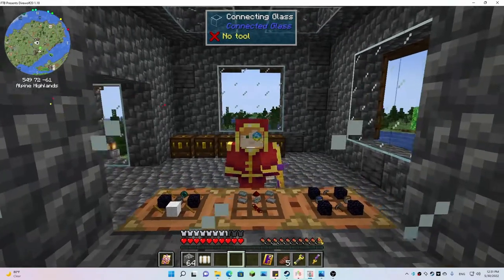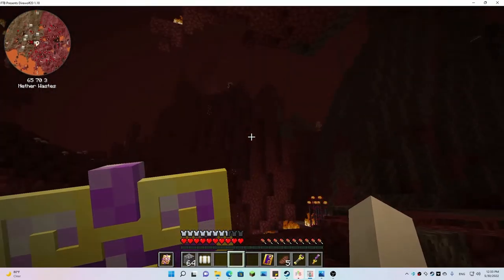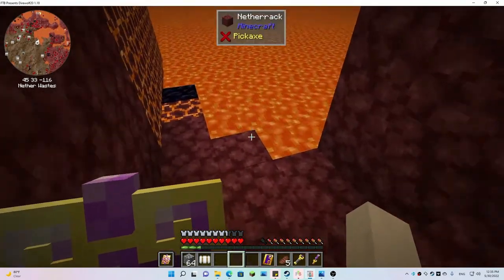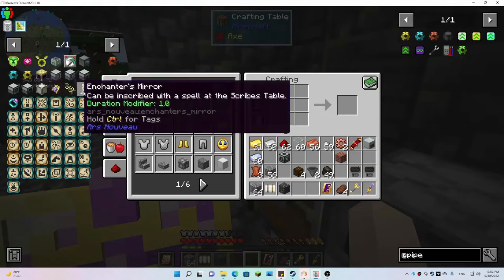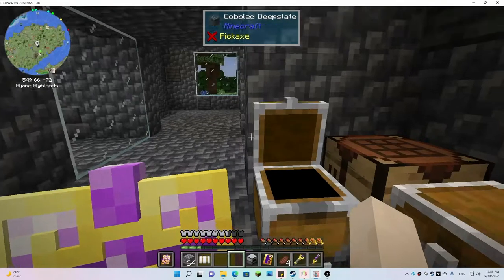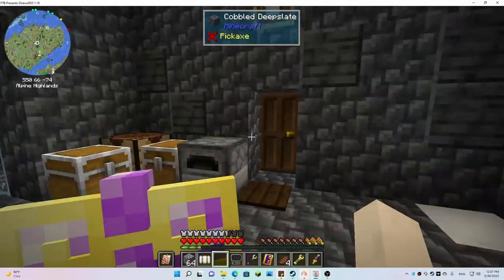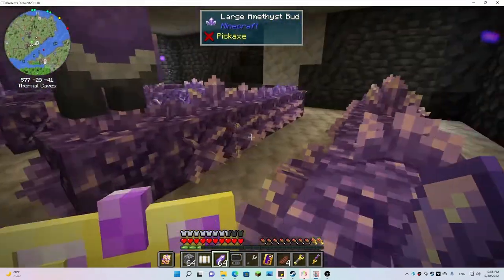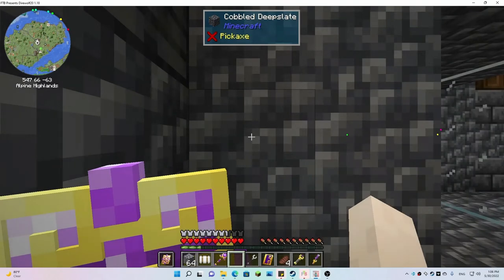DireWolf20 1.18 Let's Play Episode 47: Magmatic Dynamo Power